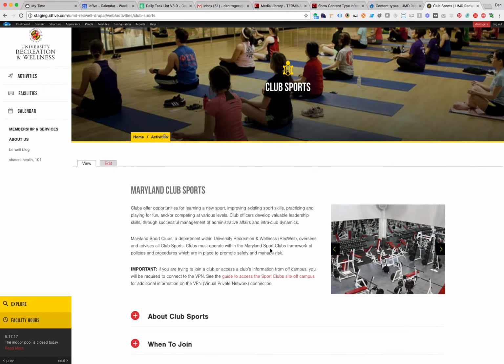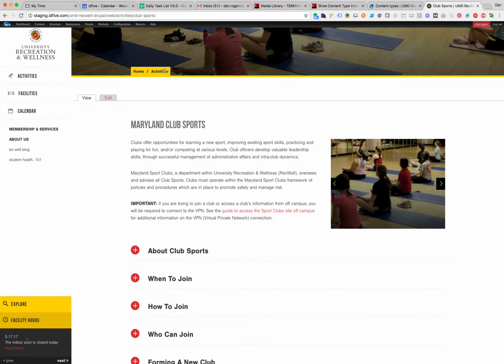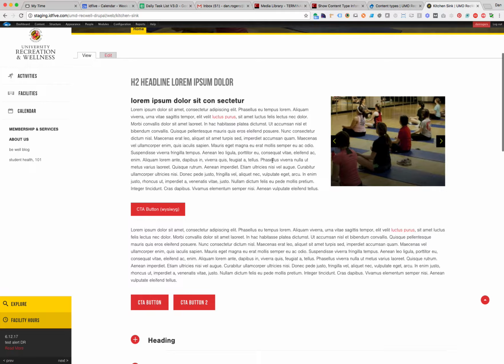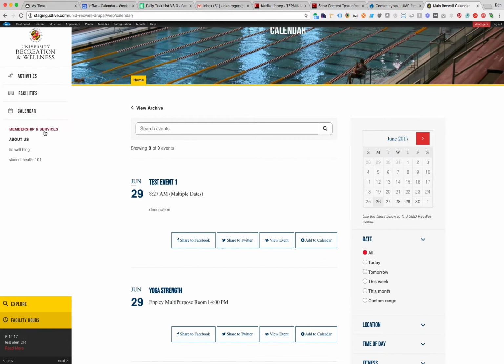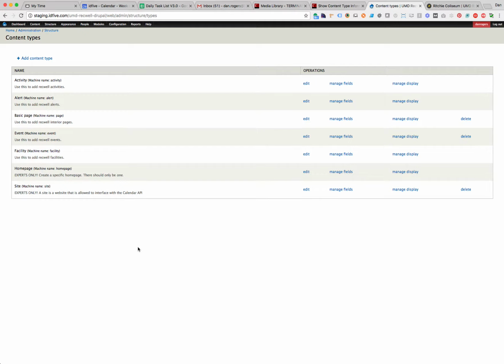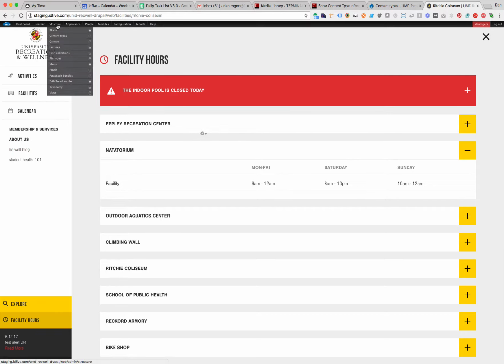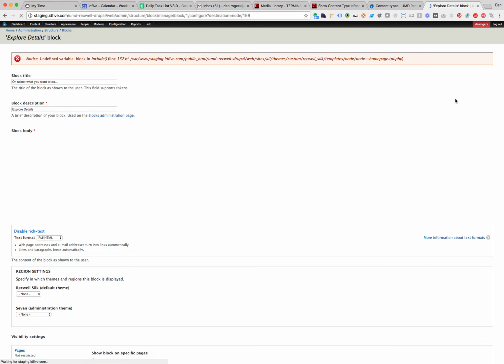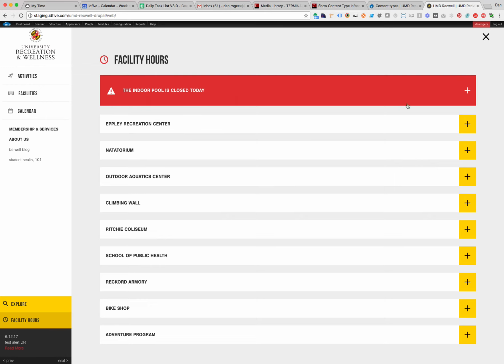general overview UMD recwell